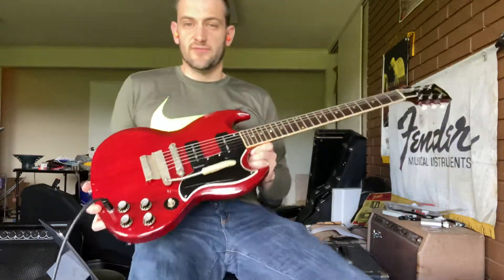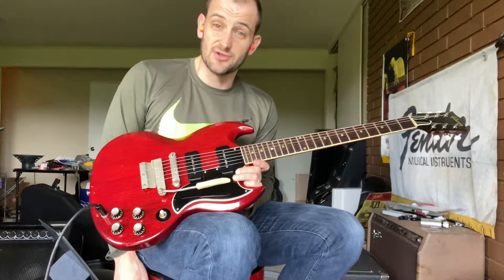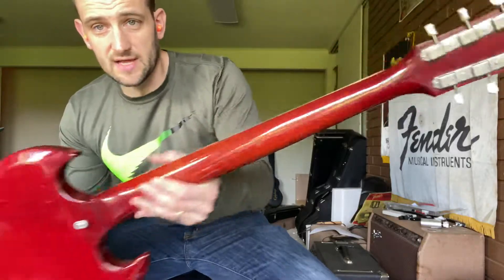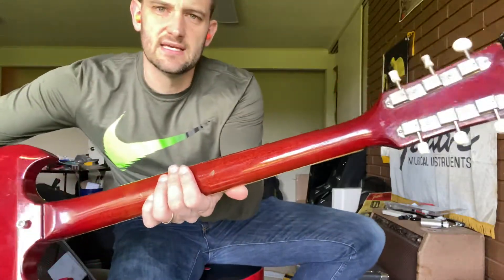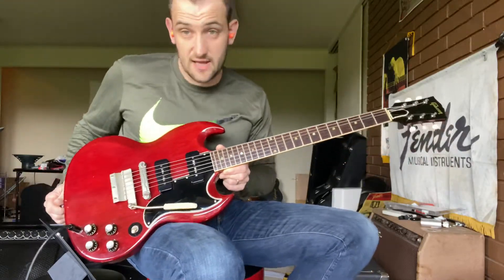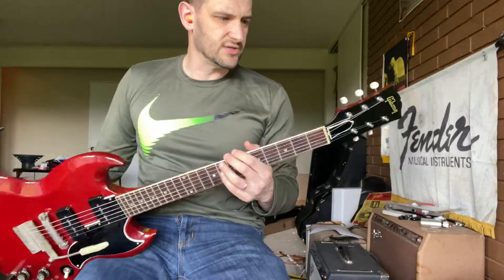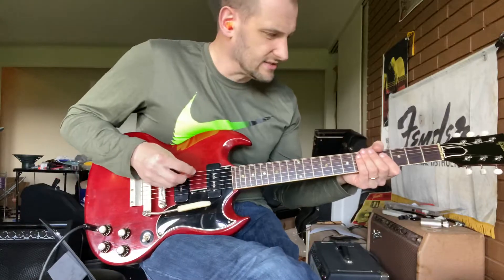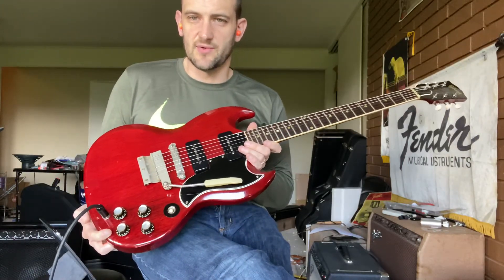1964 Gibson SG Special Nickel Parts - For Sale